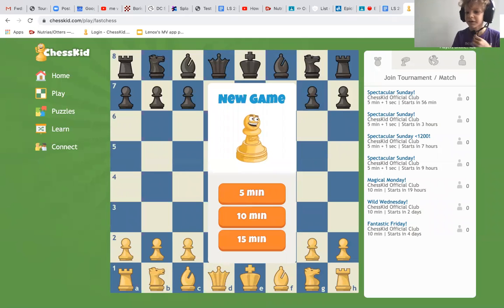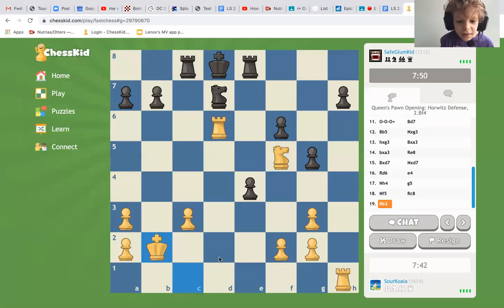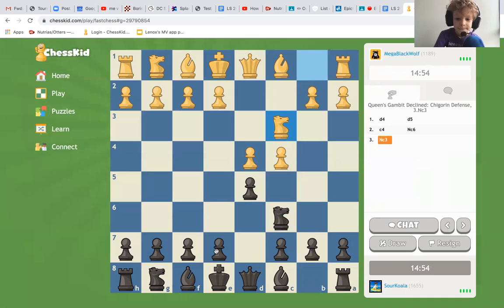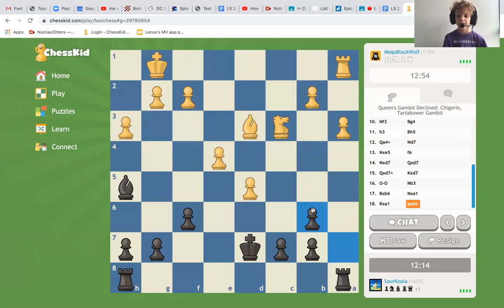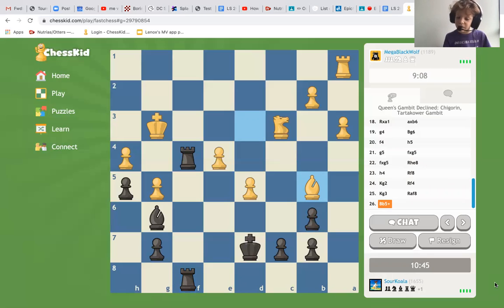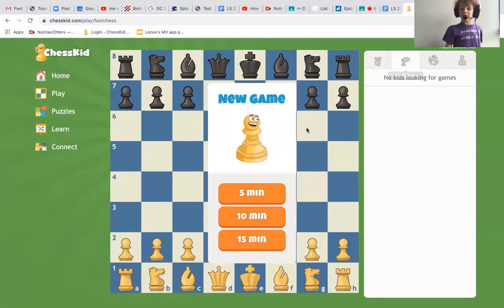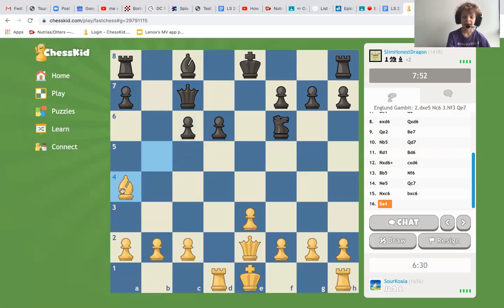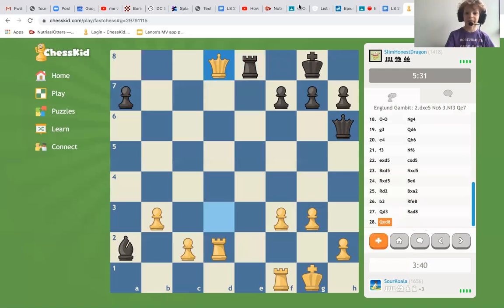me vs 3 kids